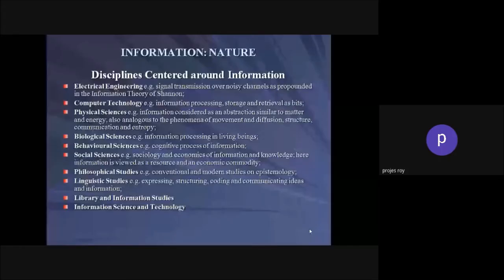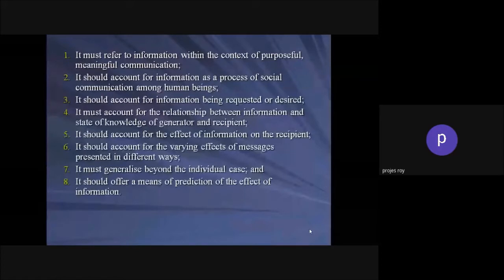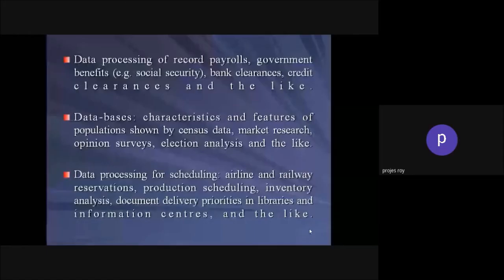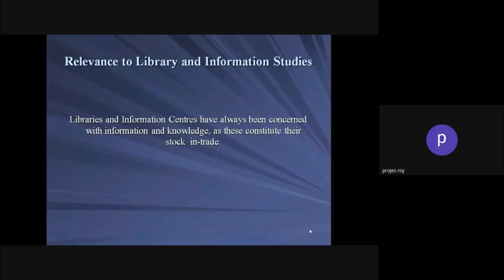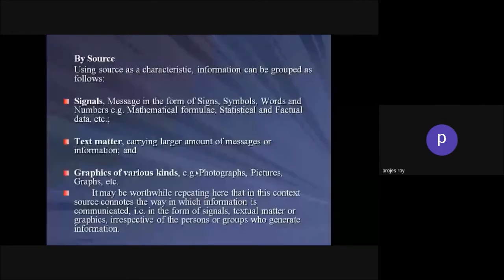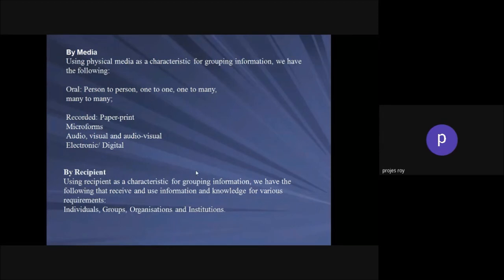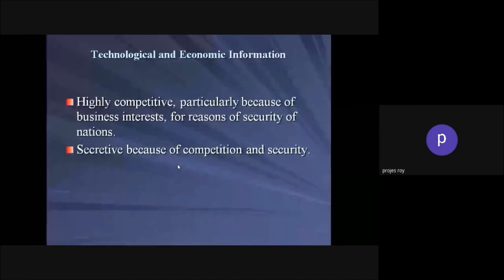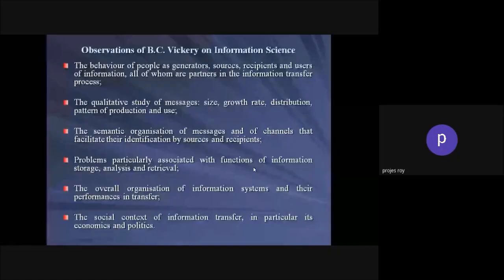Information : Definition, Types, Nature, Properties and Scope by Dr. Projes Roy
All those candidates who are in search for the lecture on Master in Library and Information Sciences (MLIS) on Information and its Definion, Types, Nature, Properties and Scope, you are in the right lecture video. This lecture has cover introductory part of MLIS of IGNOU, this help stdent to understand the information and its diffrent facets. In this a lecture IGNOU, MLIS study material has been used. This video will be use for academic purpose only.